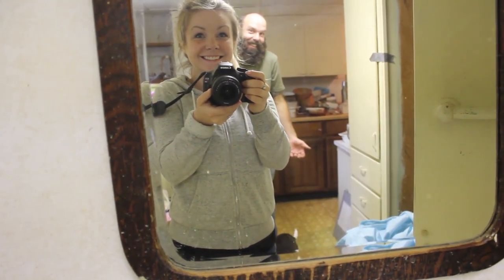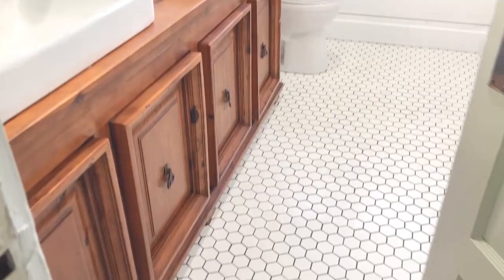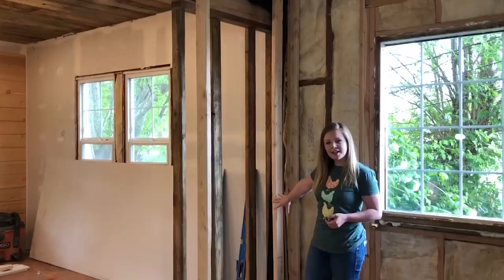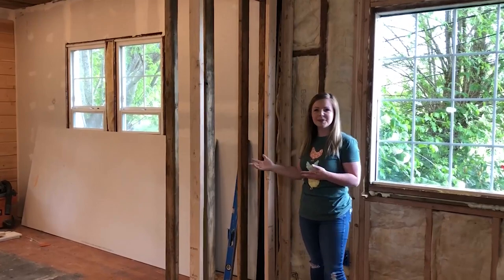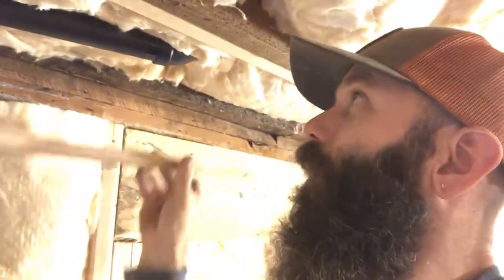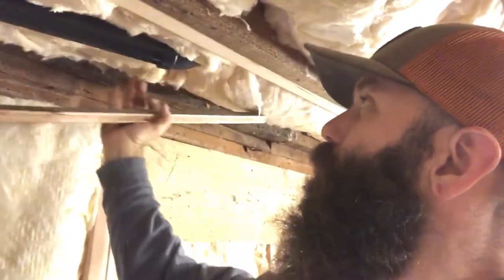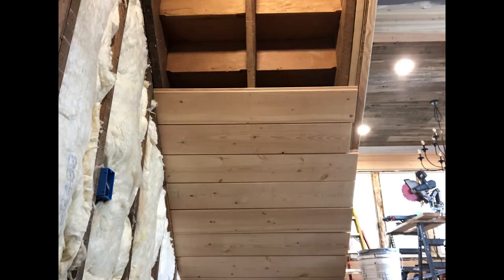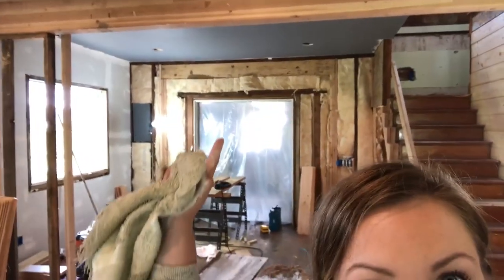Old Farmhouse Renovation - Creating The Library + White Washed Barn Wood Ceiling!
This week we made some major progress on the Library! This will be a sitting room with comfy chairs, book shelves and a reading nook with a wonderful view of our pasture and garden. We made the split second decision this morning to white wash the barnwood for the ceiling in this room. What do you think of how it turned out?! We can't wait to get some paint on this shiplap and really brighten up the space!